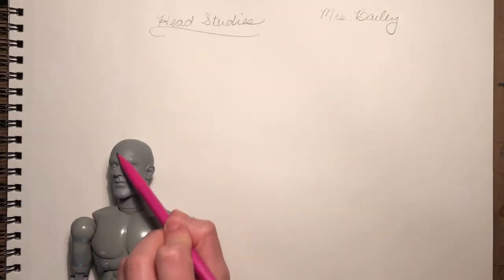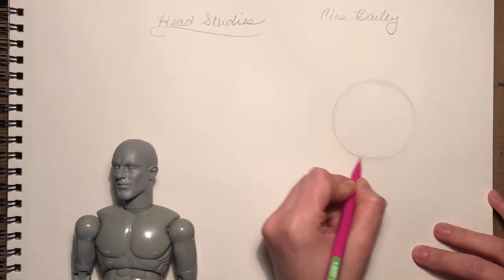Head Studies In 3/4 View